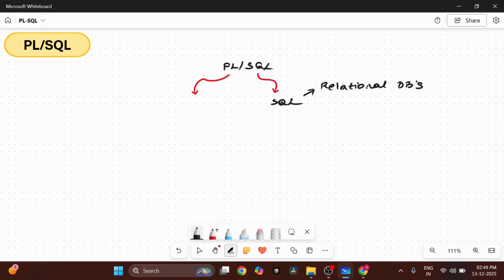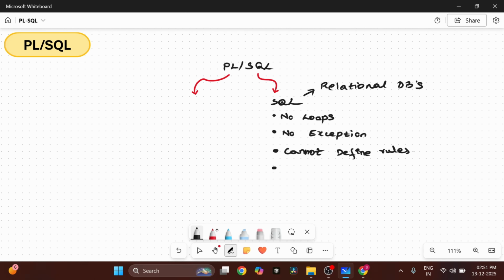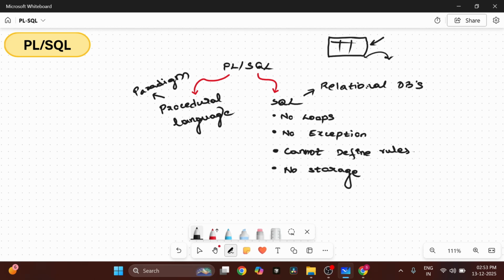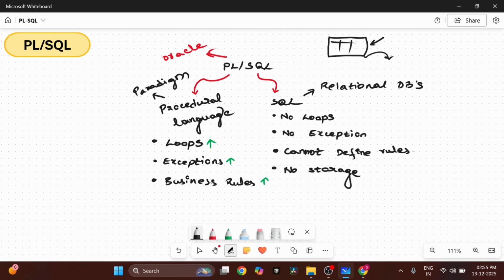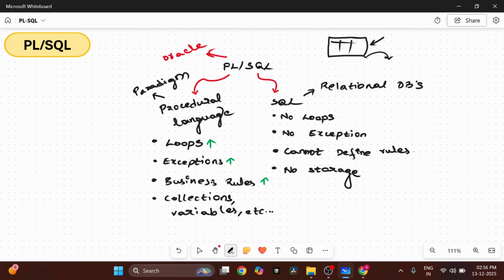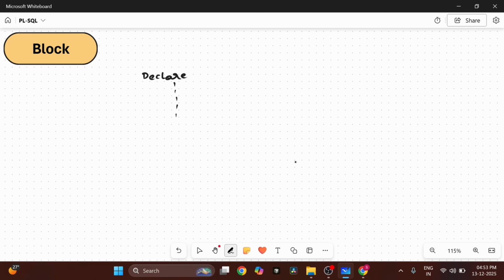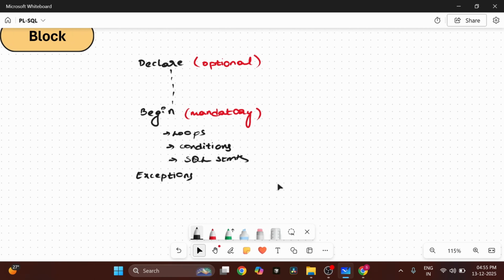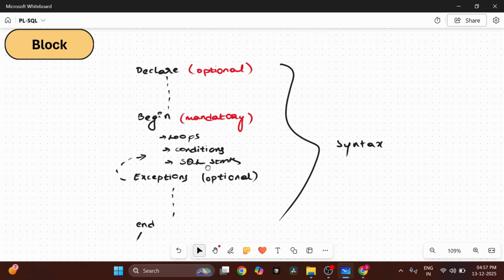PL/SQL Basics – Part 1 | Introduction to Procedural SQL | For Beginners⚡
Master PL/SQL from the ground up in this complete introduction – Part 1! 🚀
Learn what PL/SQL is, why it is used, and how it extends SQL with procedural capabilities. 💻
In this video, we cover PL/SQL architecture, advantages, key features, differences between SQL and PL/SQL, and where PL/SQL is used in real-world Oracle applications. 🗄️⚙️
This session builds a strong foundation for Oracle Developers, Database Administrators, and interview preparation. Perfect for beginners and anyone starting an Oracle PL/SQL career! 🔥📈